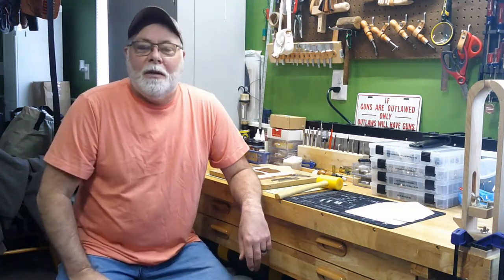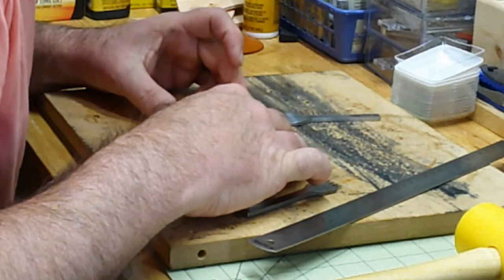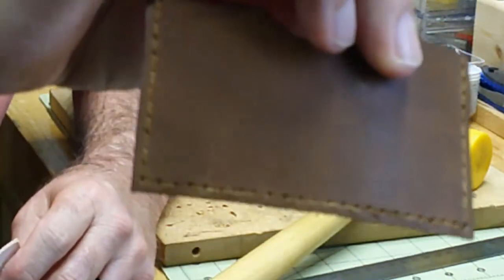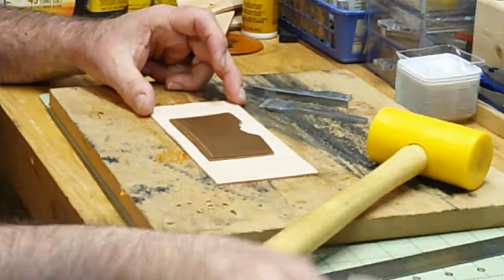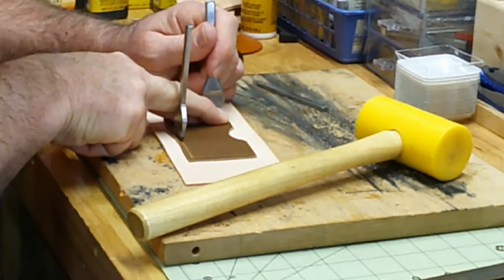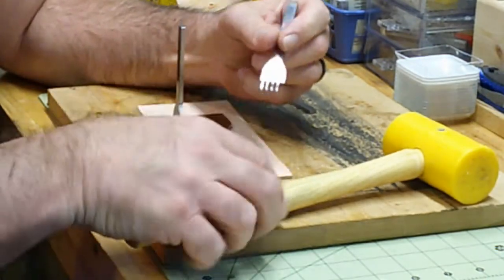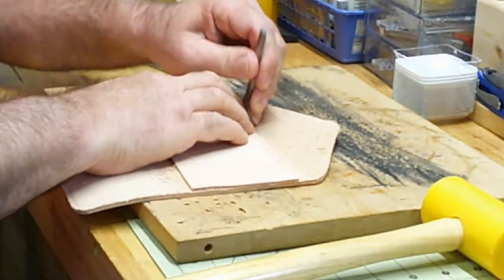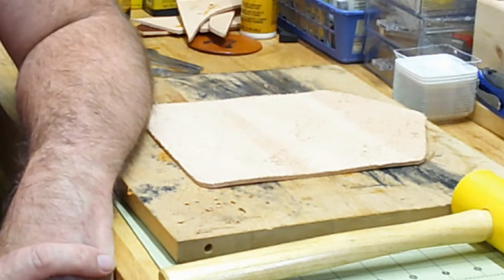Stitching Holes in Wallet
This video shows punching the stitching holes in the western wallet.